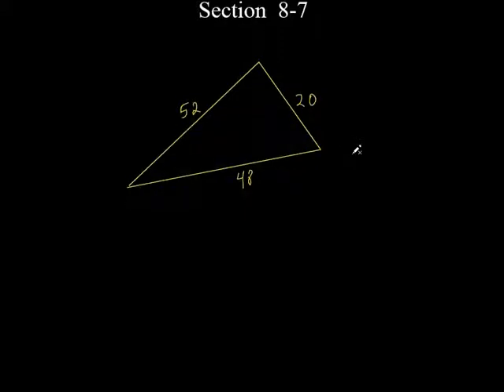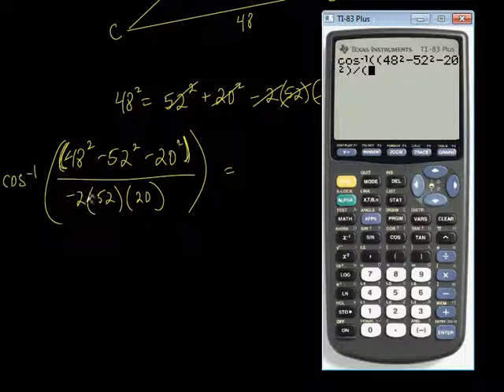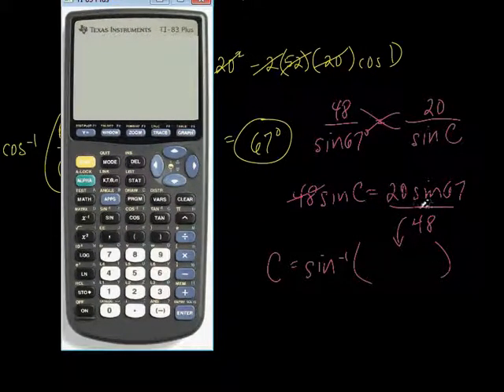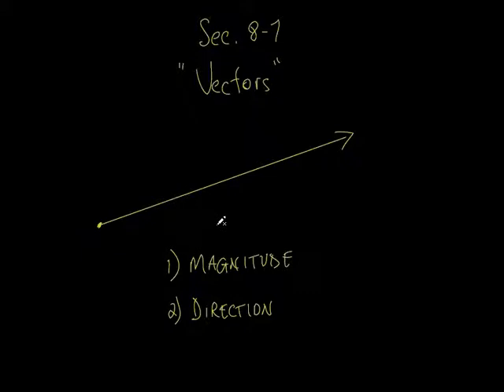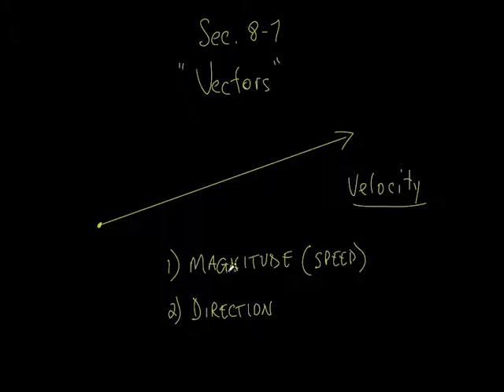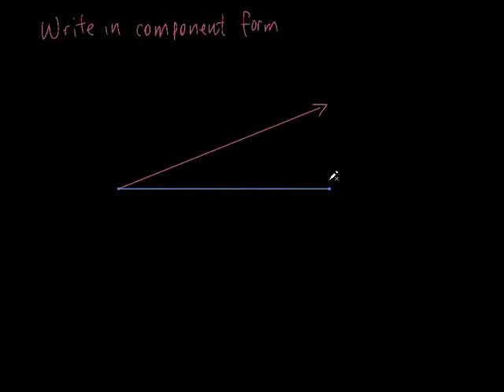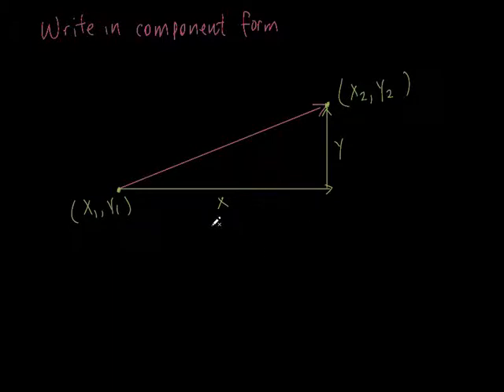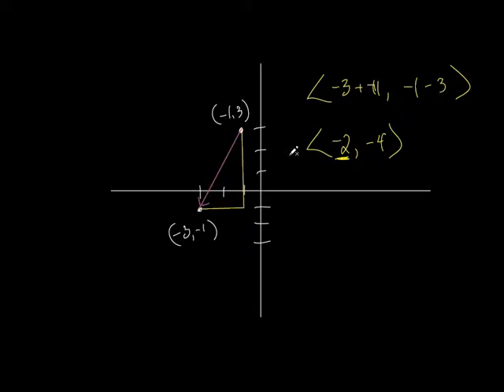7 Sec 8 7 Vectors pt 1